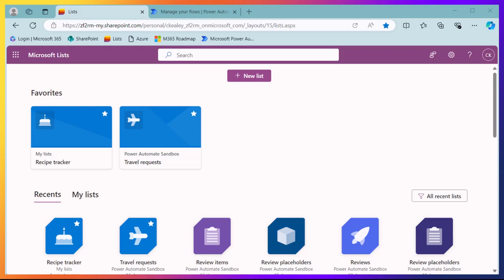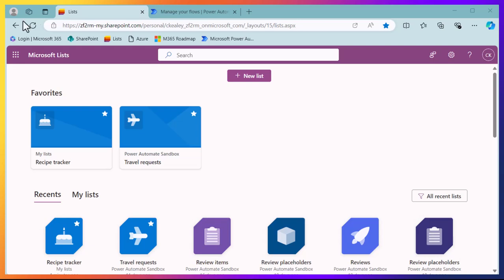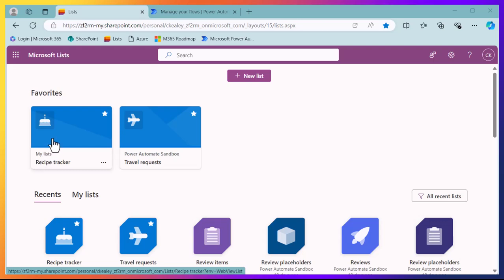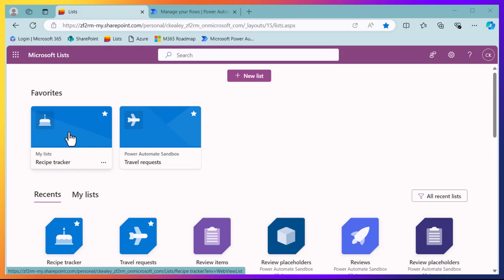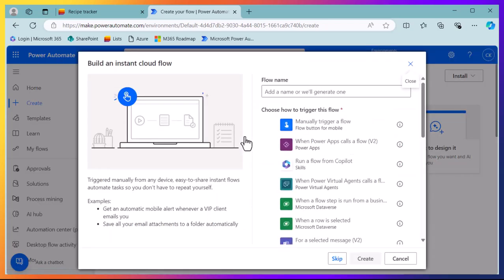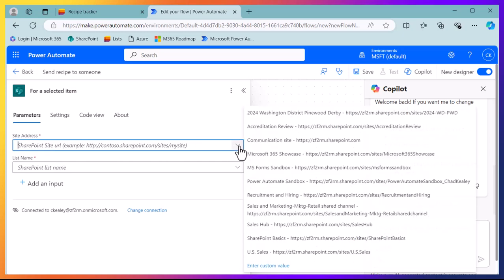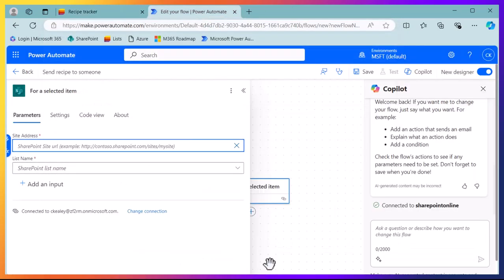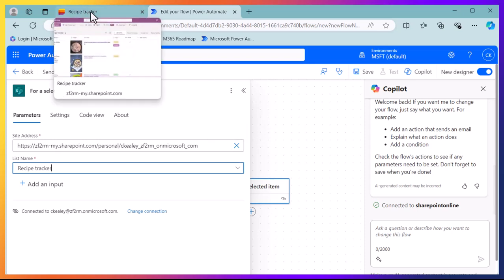Connect to Microsoft Lists from a Power Automate flow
In this demonstration, I'll show a quick and easy way to use SharePoint actions in Power Automate with "personal" lists in Microsoft Lists.